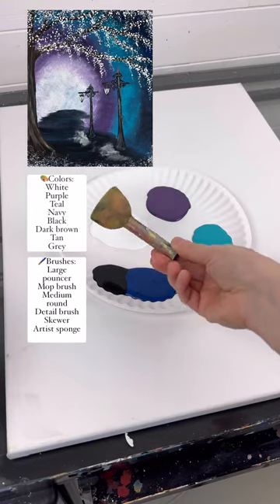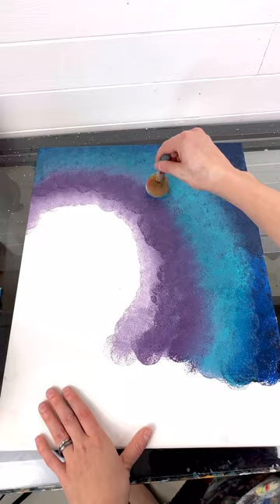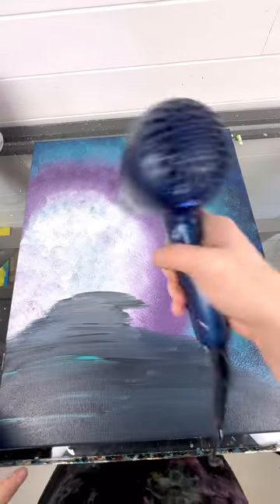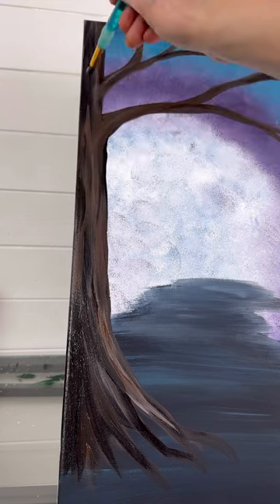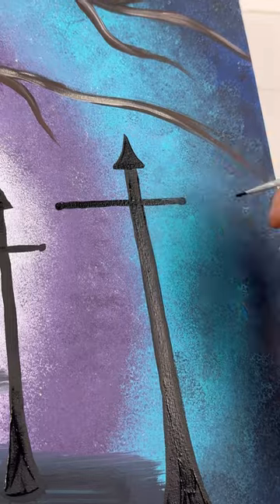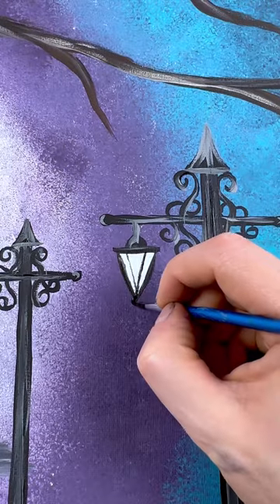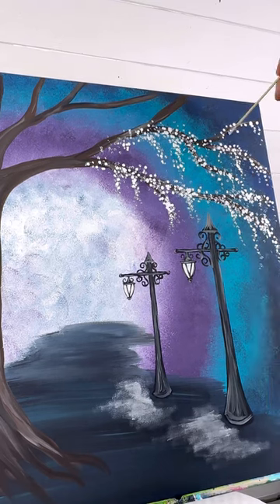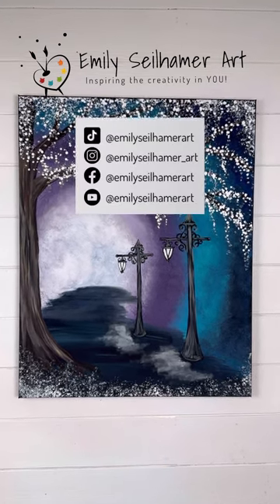Beginner Spring Lantern Painting: Step by Step Acrylic Painting Tutorial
Here is a step by step beginner tutorial for the fun abstract lantern painting I've been working on this week. I absolutely love putting these colors together! This was a 16x20 stretch canvas but you could adapt it to any size you.
Beginner Painting Supplies list:
11x14 canvas board
11x14 stretch canvas
Table easel
Round Brushes